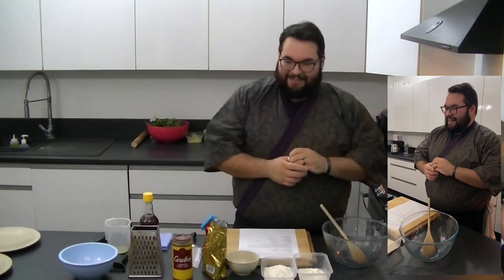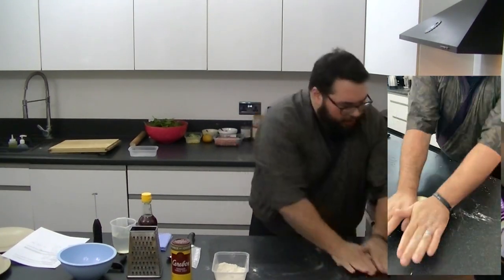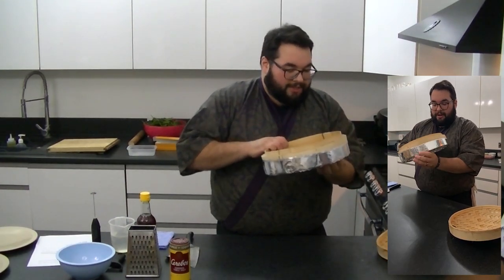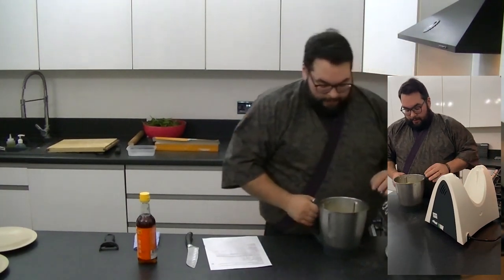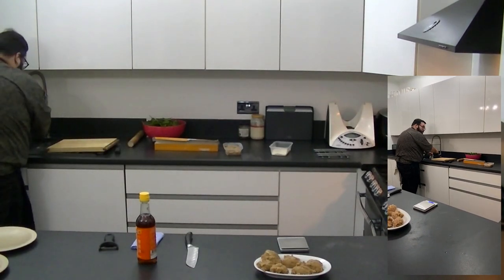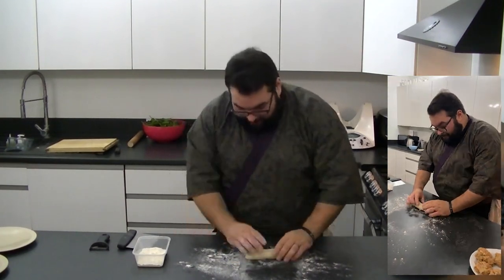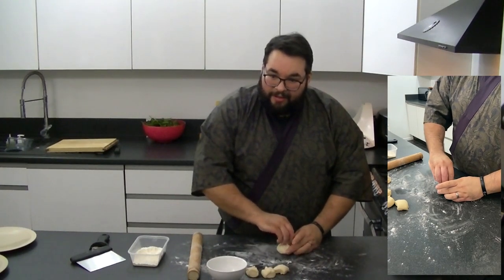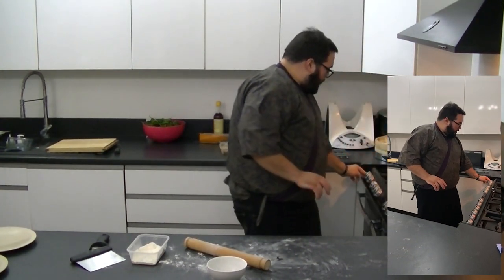Miso Pork Bao Buns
A Chinese dish with a Japanese twist.

Video edited by One Shot Media - @osp_chrisb

Makes 12

Ingredients:

250g plain flour
125ml lukewarm water
½ tsp baking powder
1 tsp of dried yeast
1 tsp salt
1 tbsp caster sugar
1 tsp sesame oil

Filling:

500g minced pork
1 tsp cornflour
1 egg
2 tbsp mirin
2 tbsp sake (optional)
1 tbsp sugar
4 spring onions
100g red miso paste
20g fresh ginger
3 garlic cloves

Method:
To make the dough place all the dry ingredients into a bowl (ensure the salt is placed to one side of the flour) with the sesame oil, add the yeast to the lukewarm water and mix together so is all dissolved leave to stand for 1 minute. Now add the water and yeast to the bowl ensuring the yeast doesn’t touch the salt immediately this is to make sure the salt doesn’t kill the yeast on contact. knead together to form a smooth dough, cover with clingfilm and leave in a warm place for about 20mins or until doubled in size.

To make the filling, place all the ingredients into a food processer and blend until all combined, remove and weigh amount and divide into 12 equal balls and set aside.

Once the dough is ready turn out the dough onto a lightly floured work surface and knead once more until smooth then roll into a sausage shape and cut into 12 even pieces. Using a rolling pin roll each ball of dough out thinly then place the meat filling in the centre. Now wet your index finger with water and moisten the outer rim of the dough.

Place a cut piece of grease proof paper into the steamer basket. Place a pan of water to come to the boil on the heat.

If you are righthanded, hold the dough in the cupped palm of your left hand, or gently but firmly on a lightly floured worktop. Bring the dough up around the filling and pinch the edges together using the thumb and index finger or your right hand, working anticlockwise while turning the bun clockwise, creating little pleats all the way round. Close the top of the bun by twisting the pleated edge together and pinching to completely seal in the filling. Reverse if your lefthanded. Repeat it with the remainder of the dough balls.

place the buns into the steamer basket and place on top of the boiling water and cook for 20 minutes,